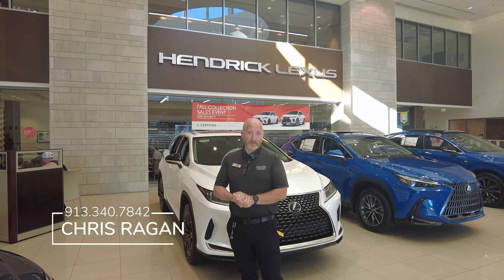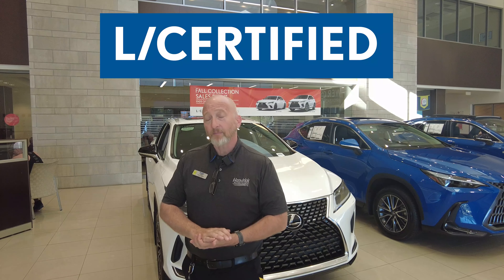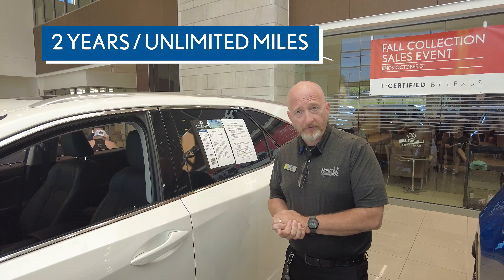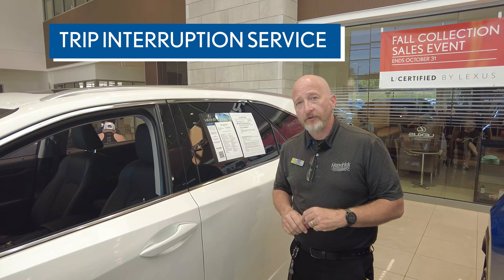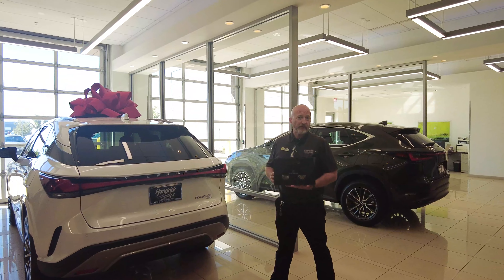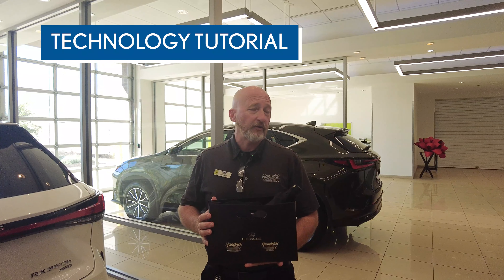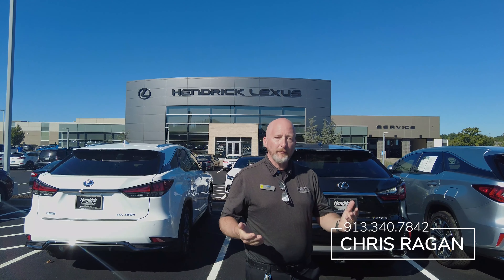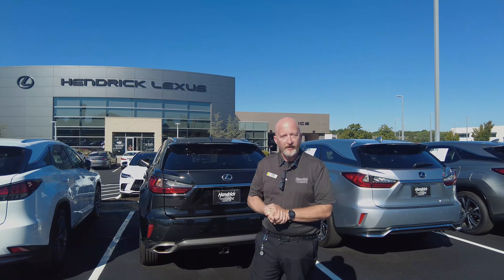*L/CERTIFIED* Pre-Owned Lexus Program Overview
Come along with Chris, one of our salesmen at Hendrick Lexus Kansas City, to see the benefits of the L/Certified Pre-Owned Lexus Program. Feel confident in your purchase knowing your next Lexus vehicle has been assessed for quality and longevity! Come visit us today and see our huge inventory of Certified Pre-Owned Lexus vehicles in Merriam, KS today!